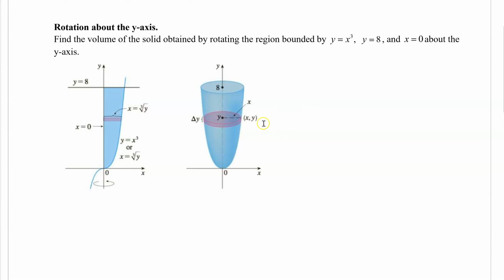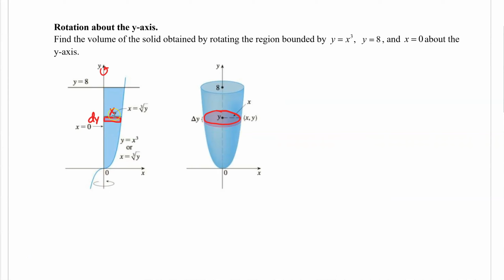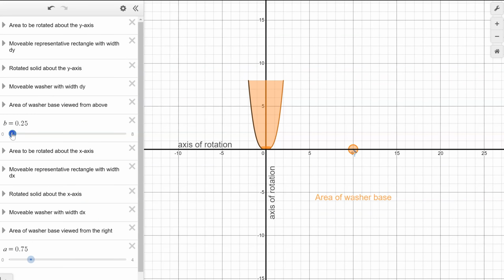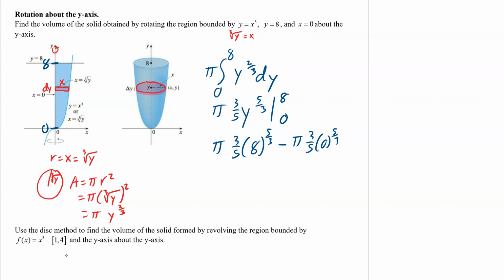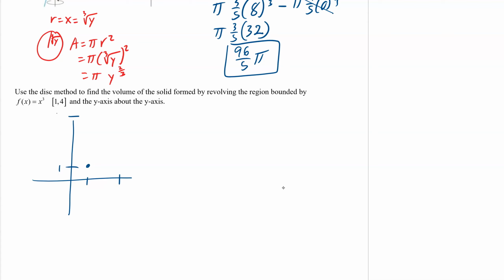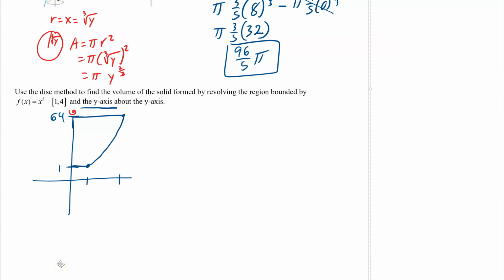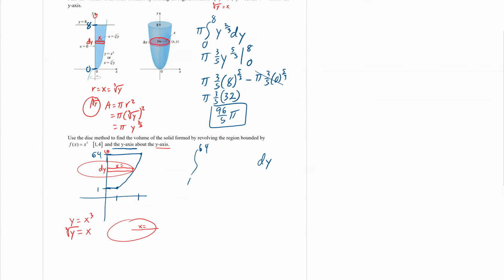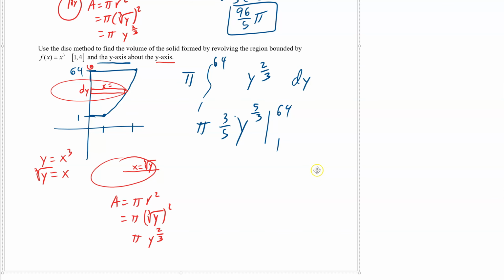5 2 d rotations about y disc